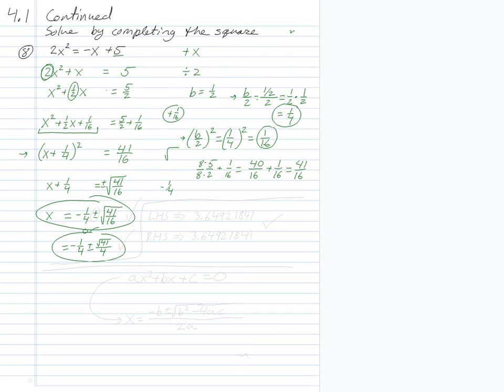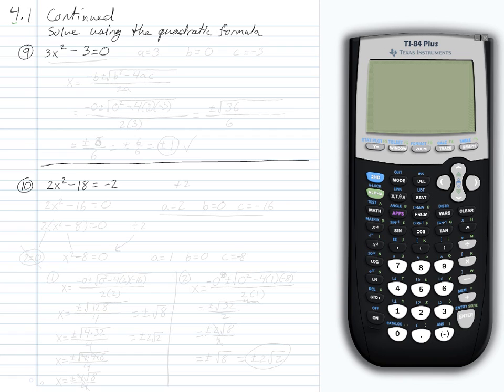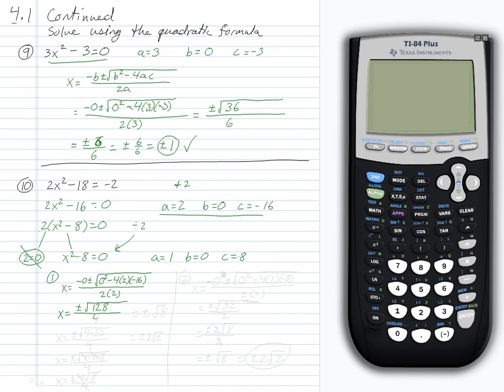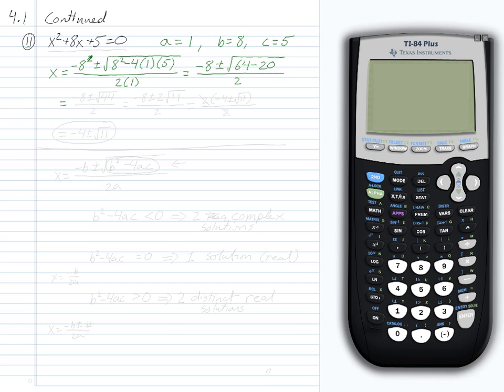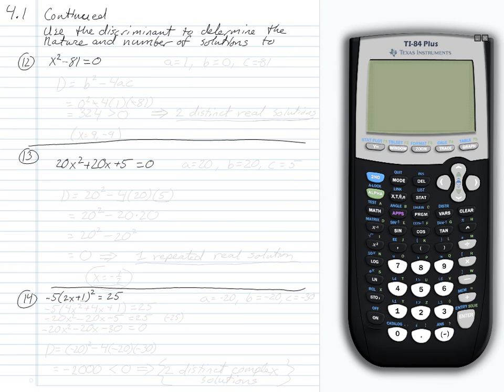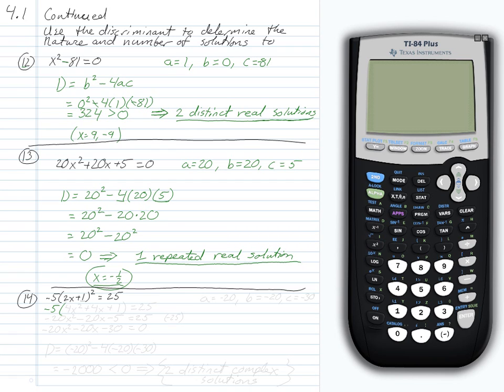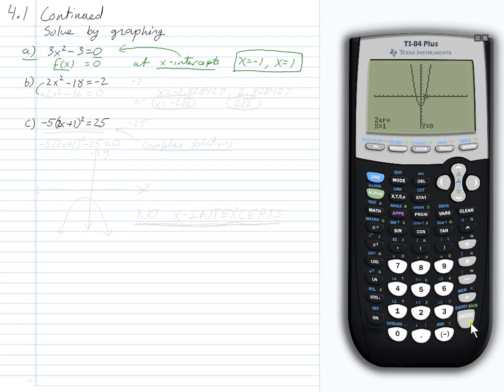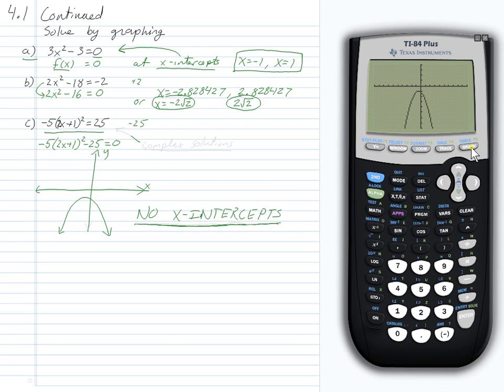4.1 Lecture Part 2